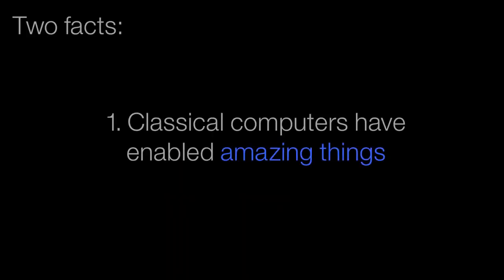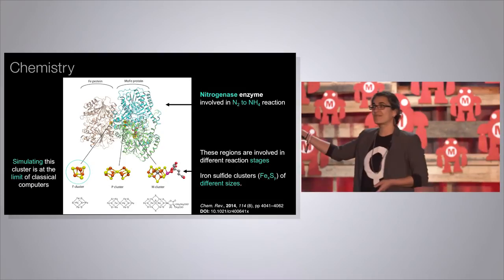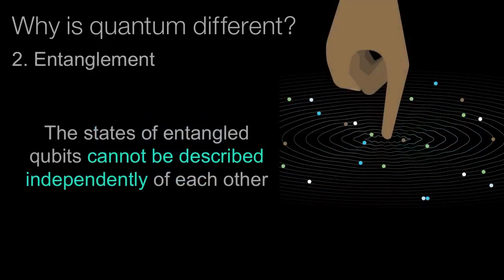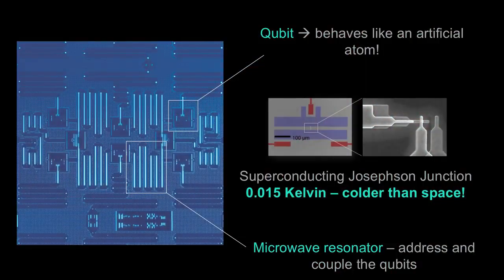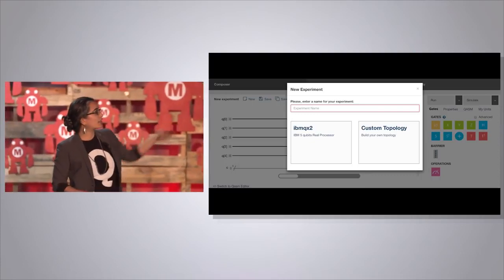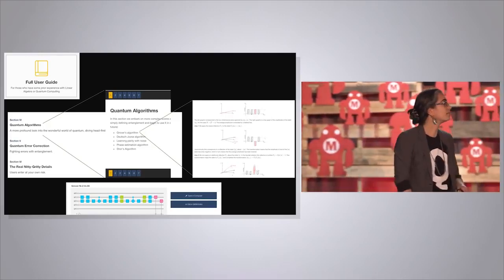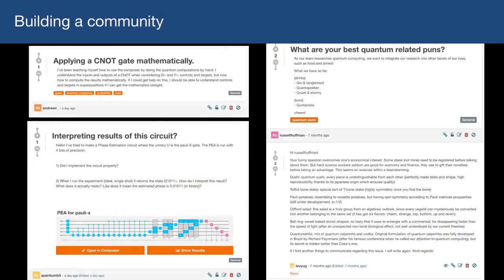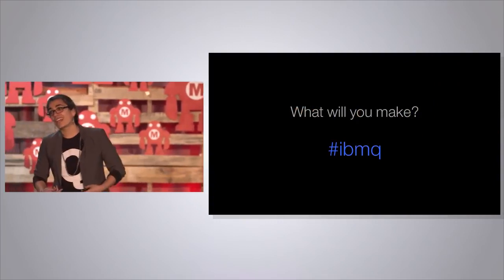Quantum Computing - beginners guide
A beginners guide to Quantum computing. This might enable discoveries of new materials.